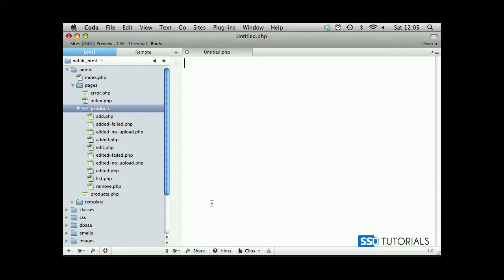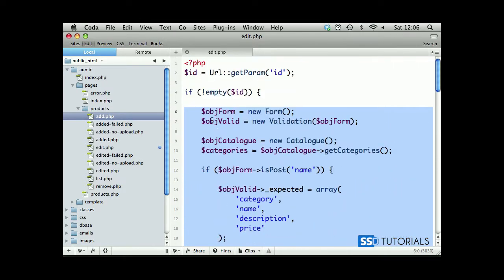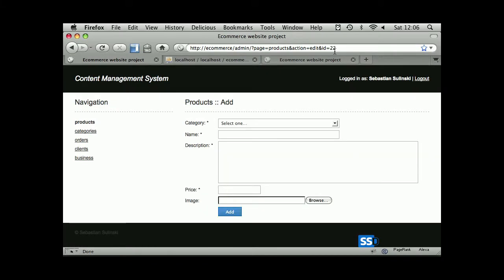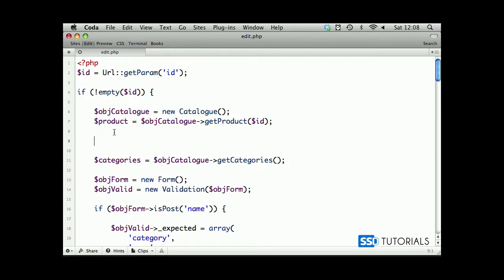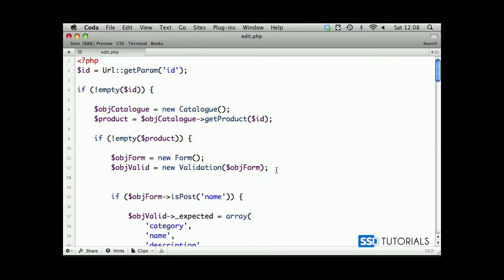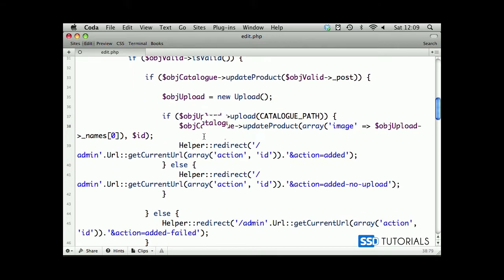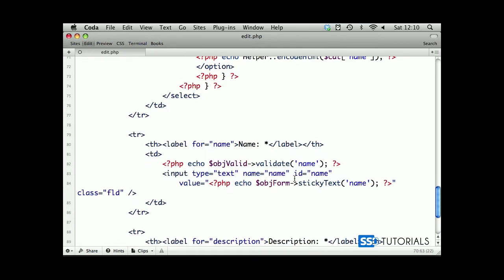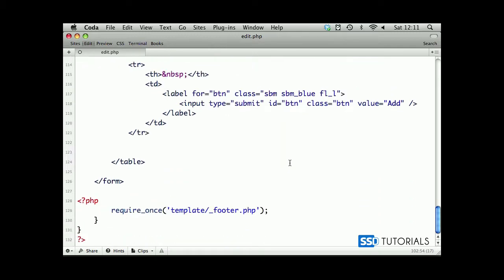19-17: E-commerce application with PHP, MySQL, Ajax and PayPal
Edit product page